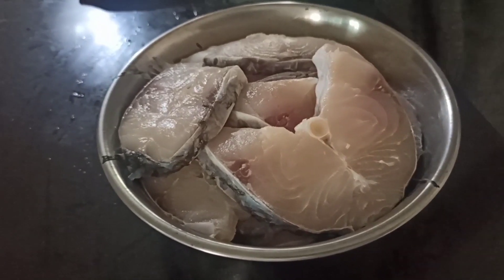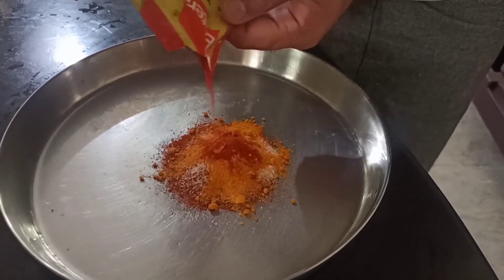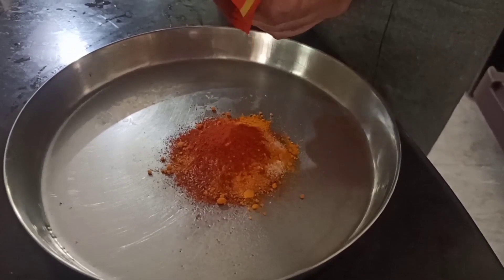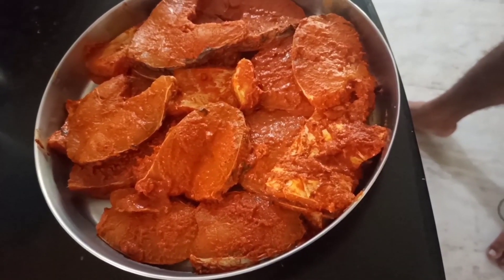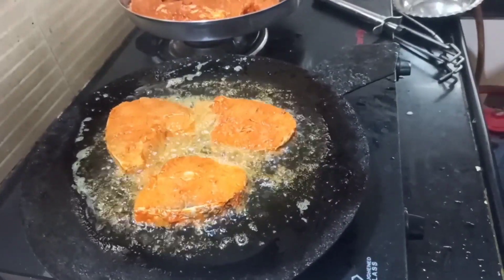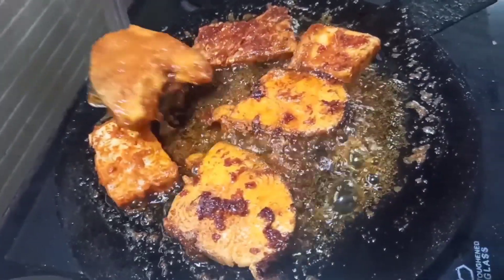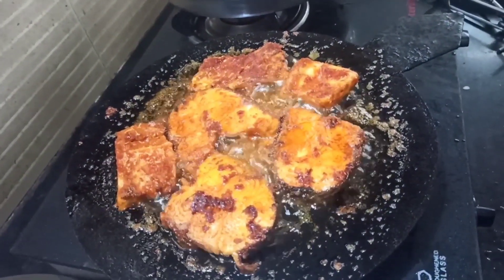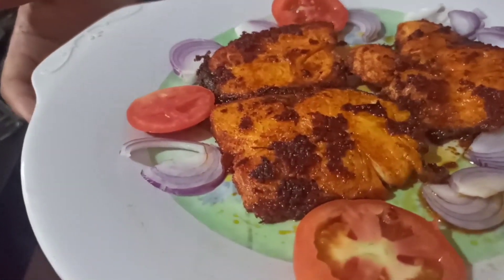Fish Fry Recipe, simple tasty | മീൻ പൊരിച്ചത് fishfry fishfrykeralastyle meen porichath#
Fish Fry Recipe, simple tasty and delicious | മീൻ പൊരിച്ചത് malayalam telugu# fishfry simplefishfry fishfrykeralastyle meen porichath#